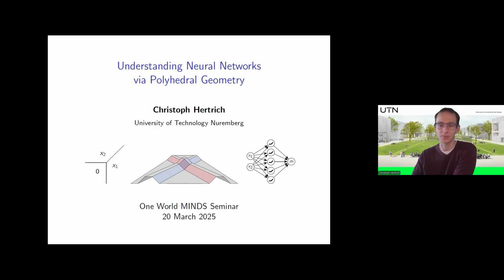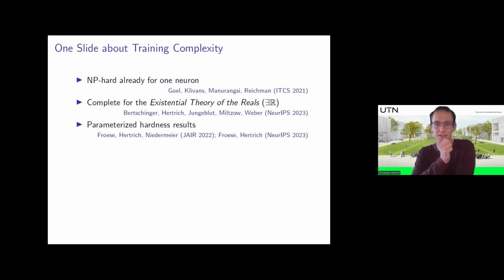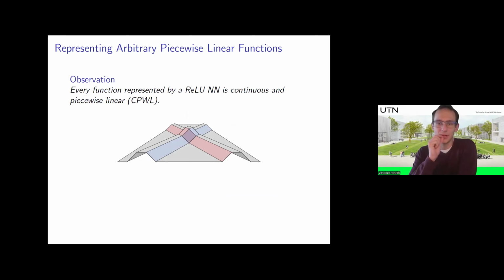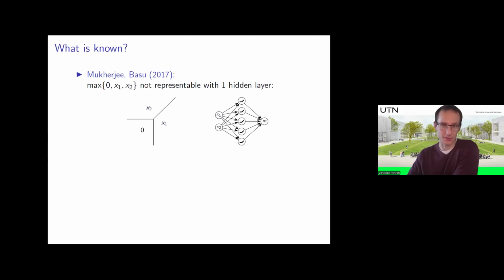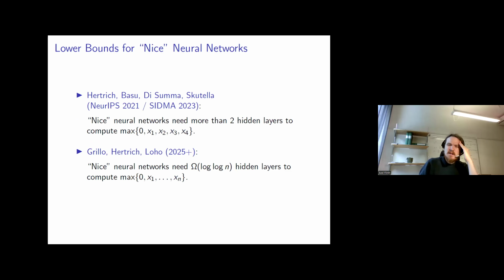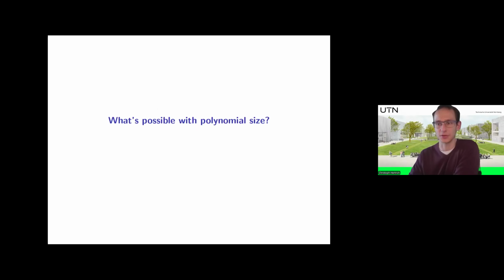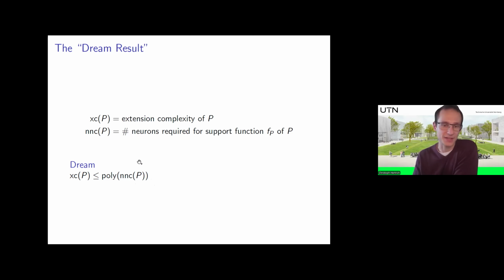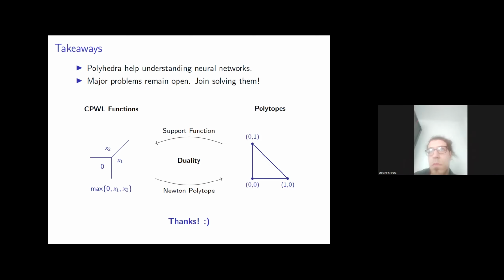1W-Minds, Mar 20 2025: Christoph Hertrich, TU Nürnberg: Understanding Neural Networks via Polyhe...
Neural networks with rectified linear unit (ReLU) activations are one of the standard models in modern machine learning. Despite their practical importance, fundamental theoretical questions concerning ReLU networks remain open until today. For instance, what is the precise set of (piecewise linear) functions representable by ReLU networks with a given depth? And what functions can we represent with polynomial-size neural networks? In this talk I will explain how we can use techniques from polyhedral geometry and combinatorial optimization to make progress towards resolving these questions.
Based on joint works with Amitabh Basu, Marco Di Summa, Christian Haase, Georg Loho, Leon Sering, and Martin Skutella.